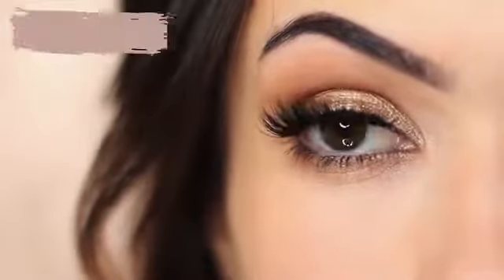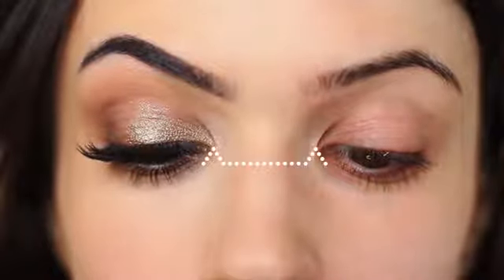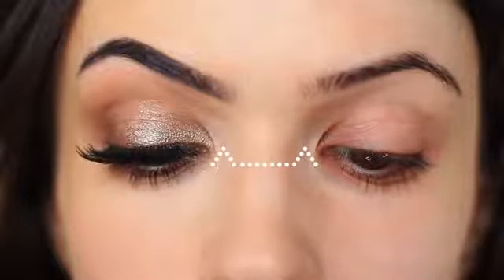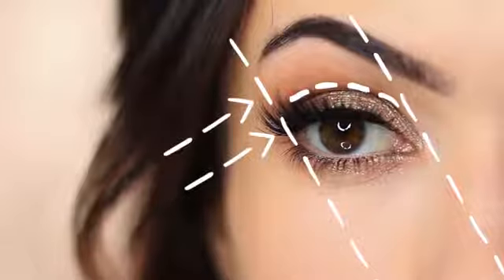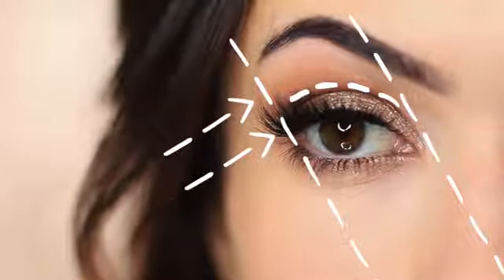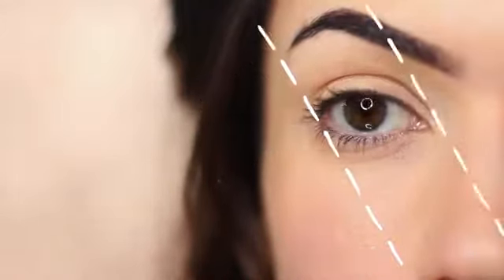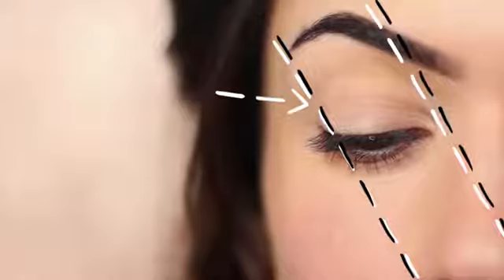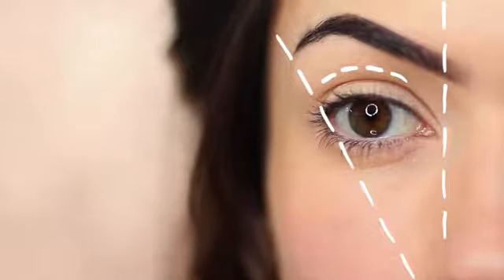how to do makeup tricks and hacks